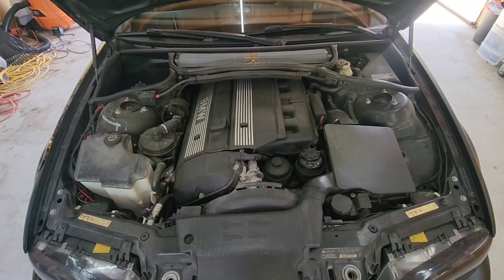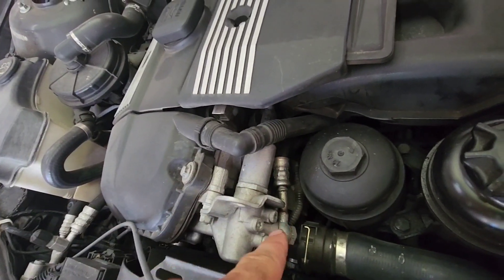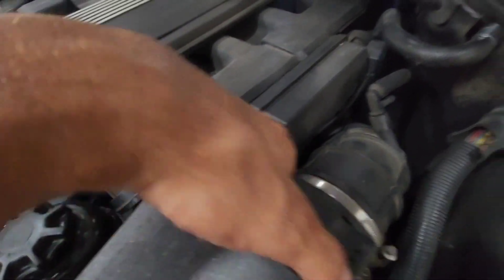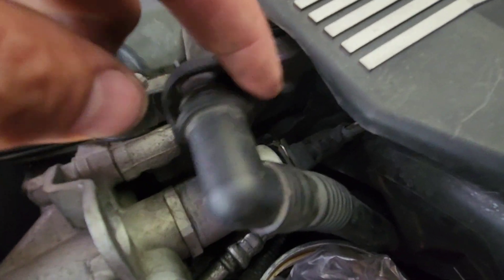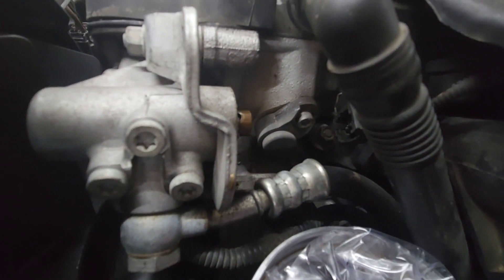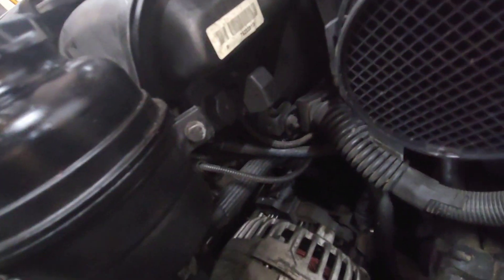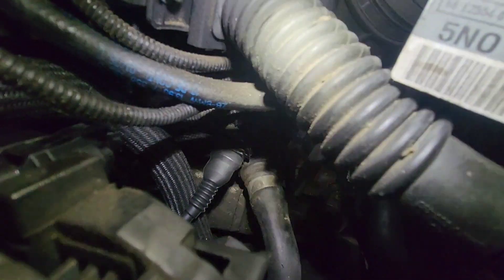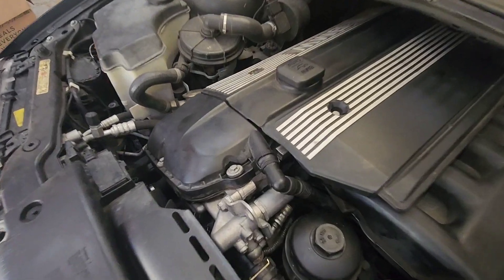E46 BMW inlet camshaft sensor replacement (M54)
3C1E code inlet camshaft position sensor replacement diy.